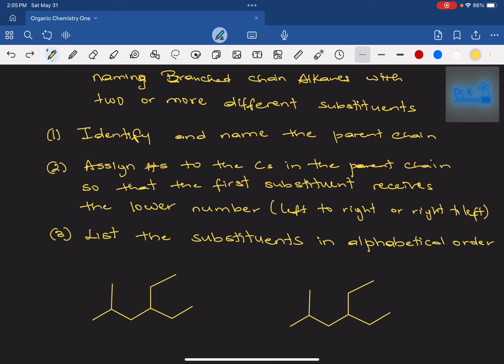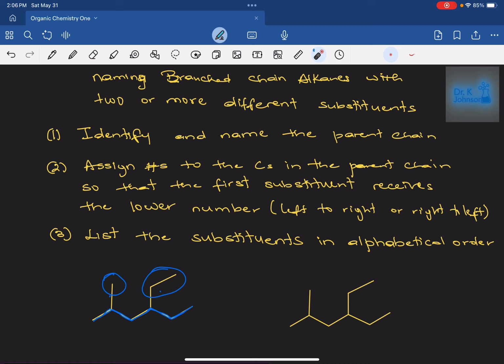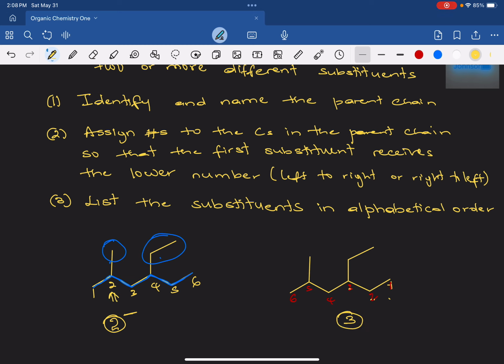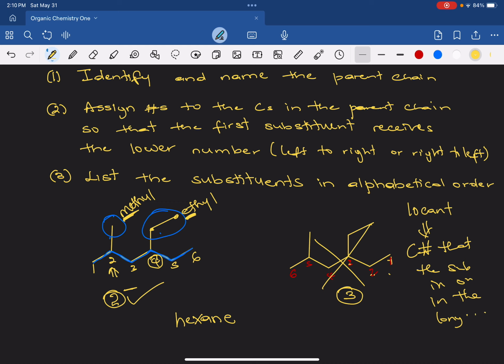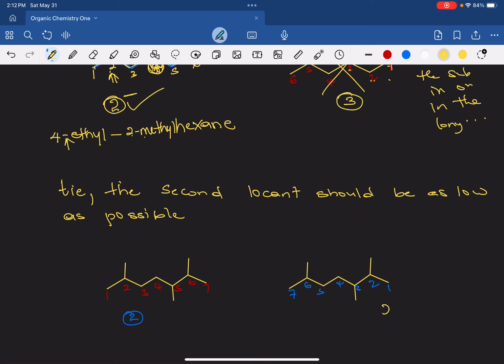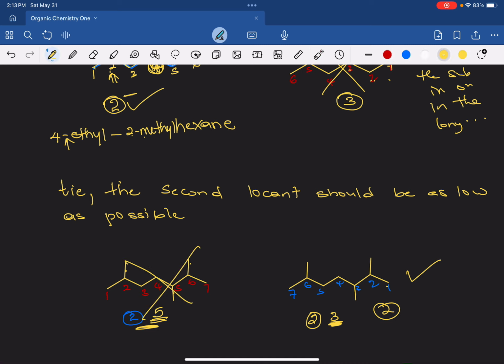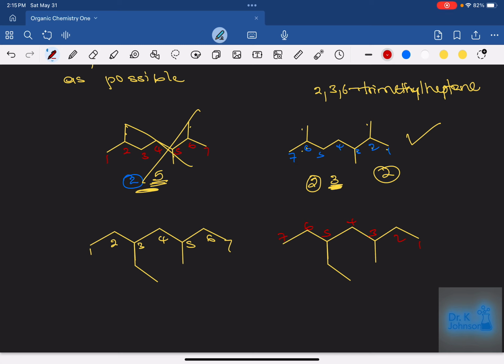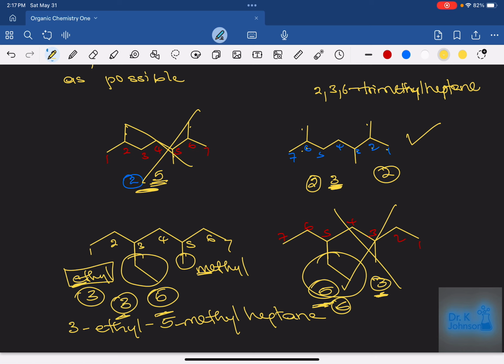Naming Branched Alkanes with Two or More different Substituents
In this video, Dr. K Johnson provides a clear and systematic approach to naming branched alkanes that contain two or more different substituents, following the IUPAC nomenclature rules. This topic builds upon basic naming principles and introduces more complex decision-making required for accurate organic naming.

This lesson covers:
* Step-by-step rules for naming branched alkanes with multiple alkyl groups
* How to identify and number the parent chain for the lowest set of locants
* Alphabetical order in naming substituents, regardless of position
* What to do when there is a tie for the locant of the first substituents
* How to name when substituents appear at the same position in both directions
A complete example—such as 4-ethyl-2-methylhexane—is used to show how to apply all rules in context.

By the end of this video, students will be equipped to confidently name complex branched alkanes with multiple substituents and understand how IUPAC rules resolve ambiguous numbering situations.
📘 Crucial for mastering organic nomenclature🔬 Emphasizes structure analysis, alphabetical ordering, and rule-based decision making